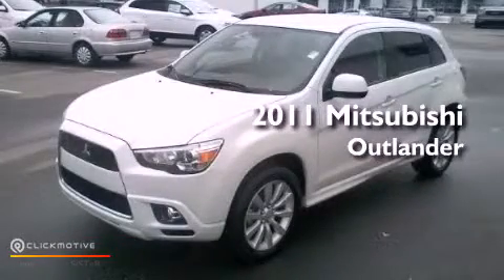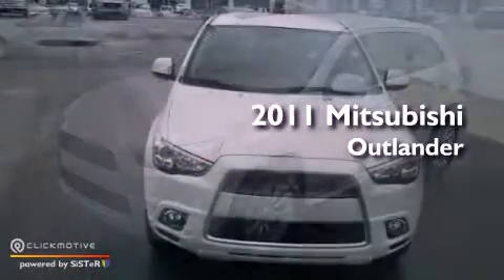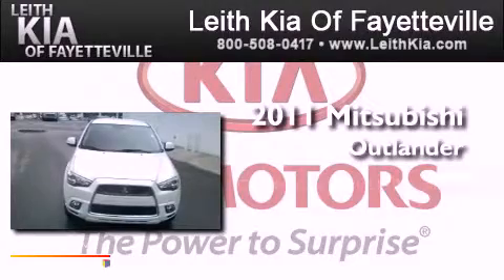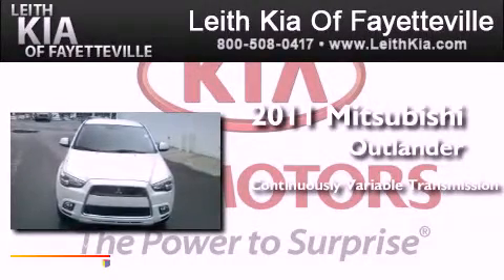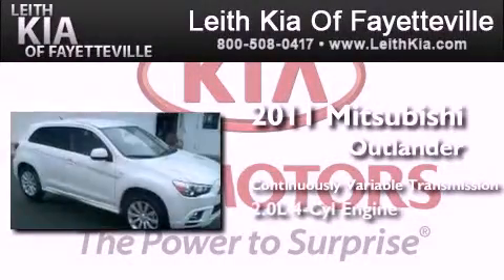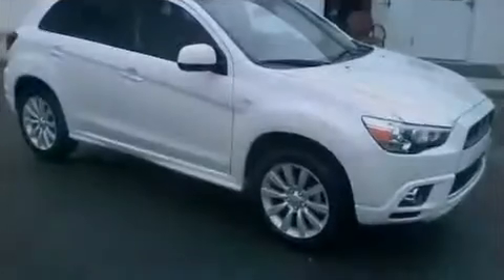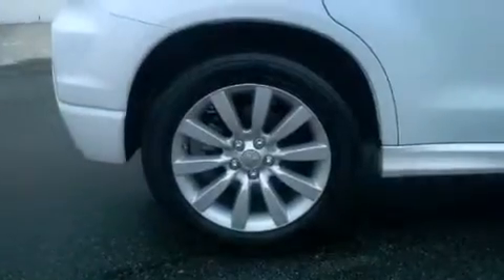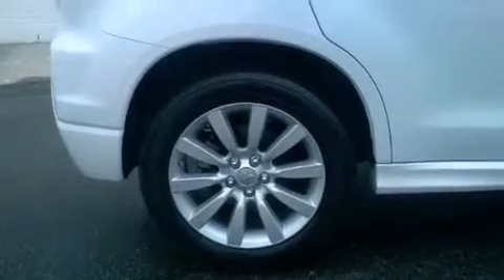Preowned 2011 Mitsubishi Outlander Sport Fayetteville NC 283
We are proud to present this 2011 Mitsubishi Outlander Sport .

 Year : 2011
 Make : Mitsubishi
 Model : Outlander Sport
 Engine : Gas I4 2.0L/122
 Trans . : Variable
 Exterior : Diamond White Pearl
 Miles : 24,335
 Interior : Black